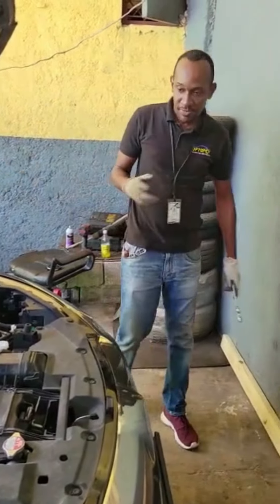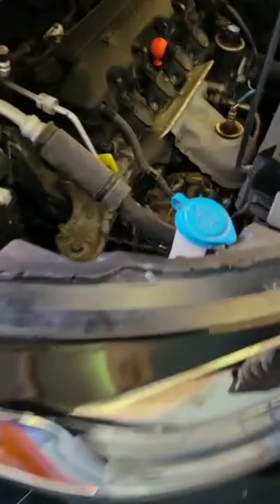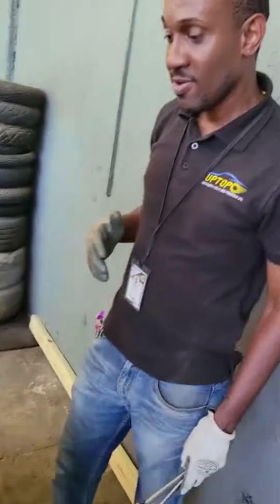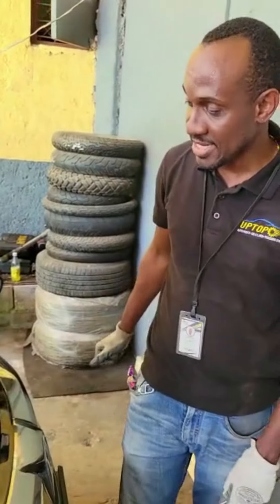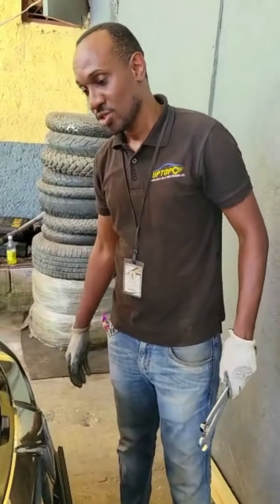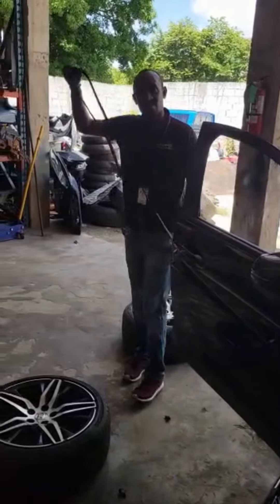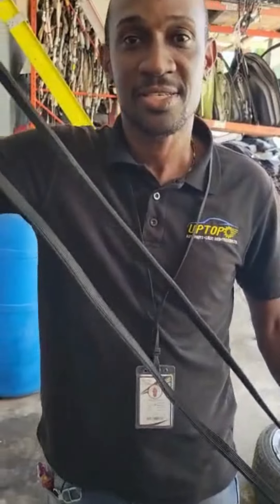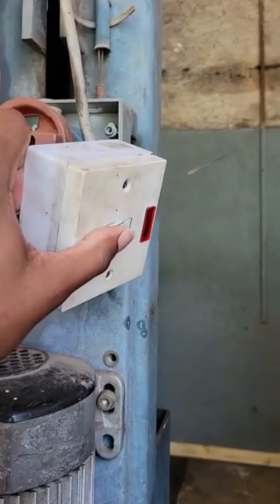How to change a Serpentine Belt for a Honda HR-V 2016 Touring under 5 mins at UpTop Auto Parts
In this video, you will see how to change the serpentine belt for a Honda HR-V 2016 Touring under 5 mins